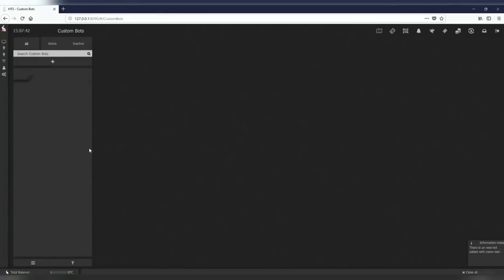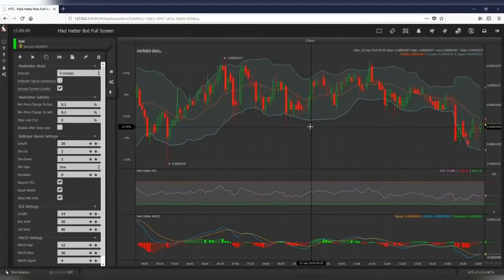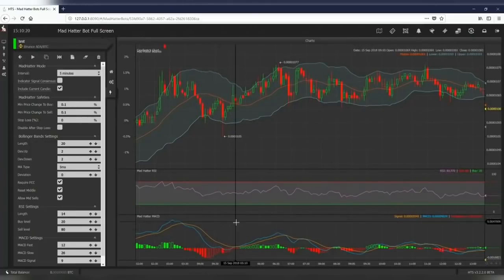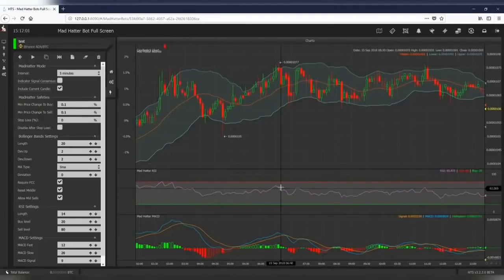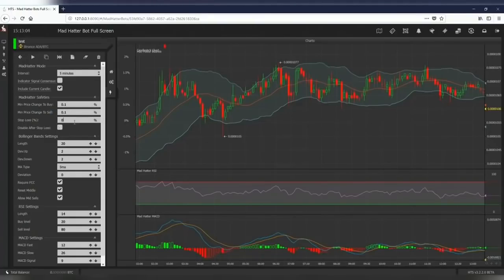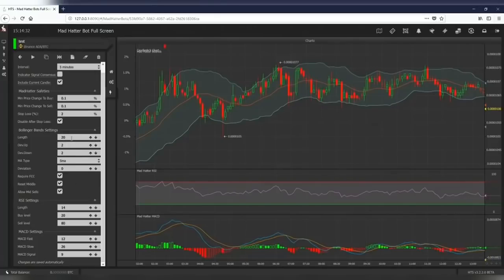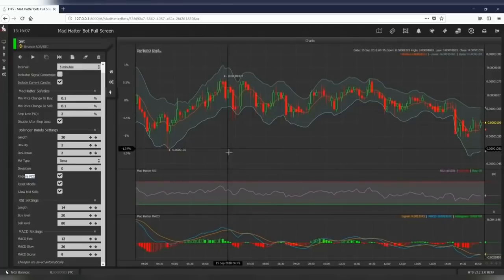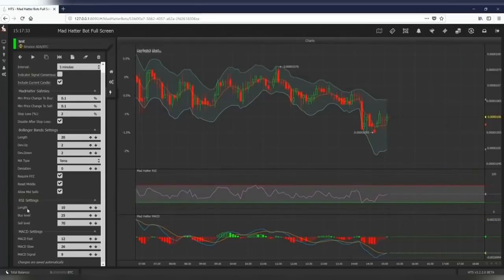Binance Trading Bot 2021 +200$ per day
🔒PASSWORD: 👉  123

Configuring the bot for the BINANCE trading exchange is provided on the video. According to the example, you can choose any exchange – Bitmex, Poloniex, Bittrex, Cex.io, Binance, Coinbase Pro, Kraken, Bitfinex, Kucoin, Huobi, and any other among 130 worldwide exchanges.

We’ve built a platform for crypto-currencies trading via multiply exchanges.
Crypto Trading Platform:
Functioning as a normal desktop application, will use the API to perform all these operations and provide the user with a single graphical interface. The user will be able to use all the exchange connectors that have already been added by us (currently we have connectors for GDAX, Kraken, Bitfinex, Bitstamp, Bitmex, Binance, Poloniex, Bittrex, Deribit, Okex, Cexio, Huobi, Hitbtc), move funds from one exchange to another with a few mouse clicks, create trading robots or buy existing robots from developers through the market using DHT tokens. It will also be possible to subscribe to trading signal providers (i.e. select trading signals belonging to other traders and copy them); DHT tokens will also need to be used to pay for them.